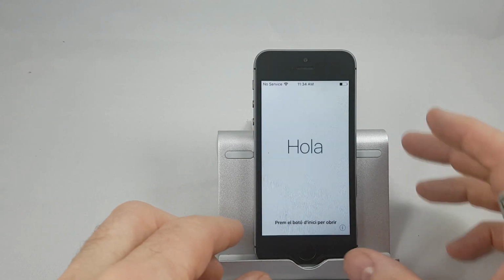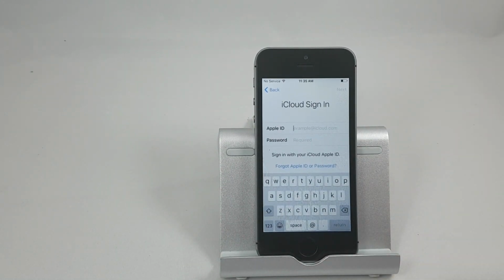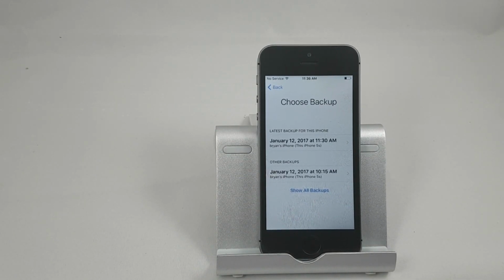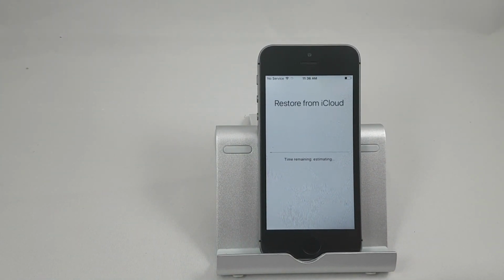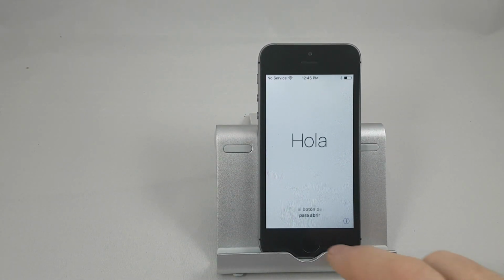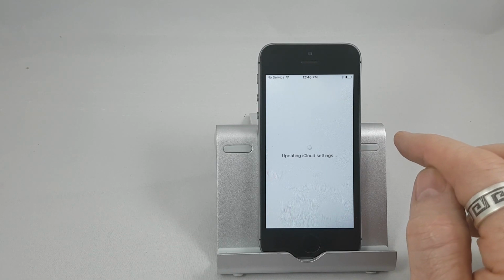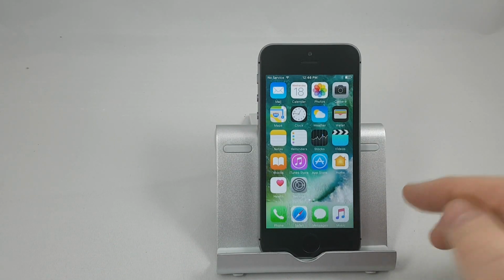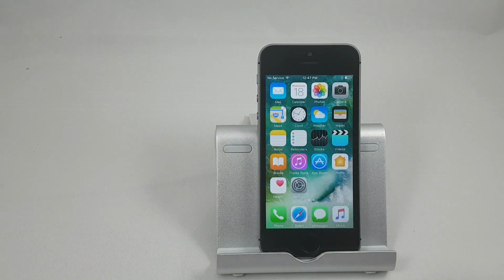Restoring an iPhone from an iCloud backup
Part two in the series" Backing up and Restoring an iPhone from the Cloud"